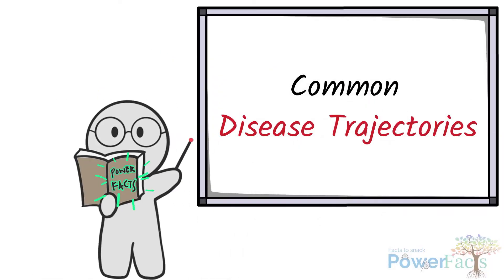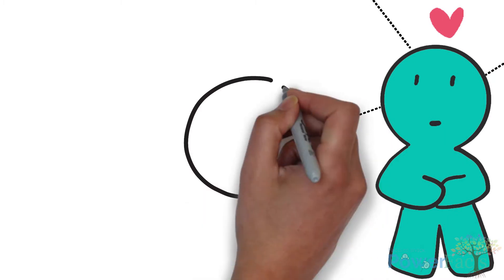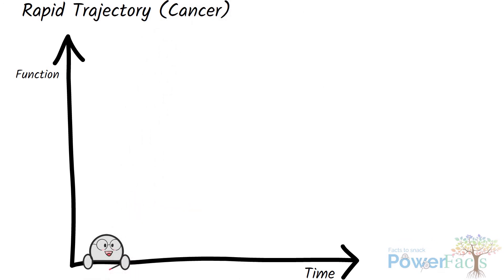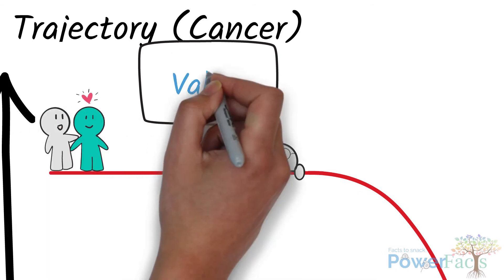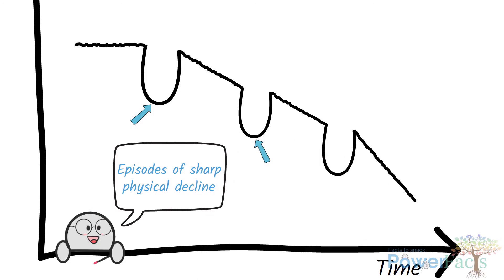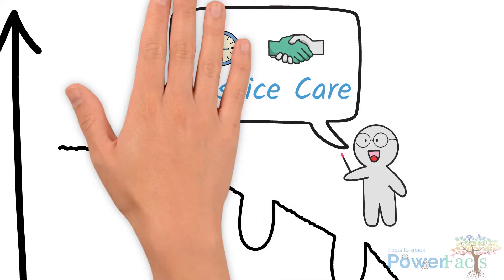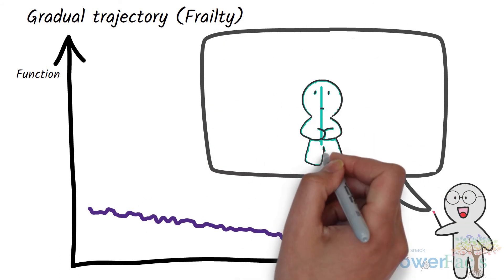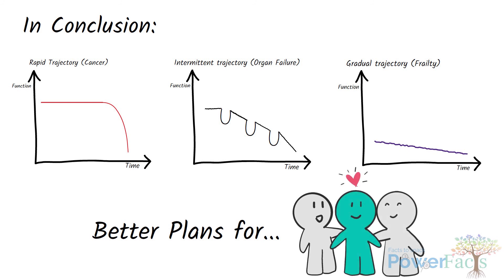3 Common Disease Trajectories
Understanding disease trajectories helps the palliative care team, patients and their families plan for their care. In this video, we cover 3 common disease trajectories and how they affect care approaches.

Recap 📝

Patients with palliative care needs commonly have one of the following categories of illnesses:
○ Cancer
○ Organ failures such as heart failure or kidney failure
○ Frailty-related illnesses such as dementia or Parkinson’s disease.

3 common disease trajectories:

1. Rapid trajectory that usually happens in cancer. It is characterized by a fast physical decline towards the last few months of life. As the patient becomes weaker, it also means that the illness is developing faster.

2. Intermittent trajectory that usually happens in organ failure. It is characterized by episodes of sharp physical declines due to acute medical changes. There can be recovery of function after each episode but it may not return to the original function. The prognosis of the disease is difficult as any one crisis can result in death.

3. Gradual trajectory that usually happens in frailty. It is characterized by a very slow functional decline over time. There is no clear sign as to when the patient is at the end-of-life stage. The slow decline also means that caregivers and families are at risk of burnout due to prolonged caregiving.

References
1. Murray SA, Kendall M, Boyd K, Sheikh A. Illness trajectories, and palliative care. BMJ. 2005 28;330:1007-11.
2. Lunney JR, Lynn J, Foley DJ, Lipson S, Guralnik JM. Patterns of functional decline at the end of life. JAMA. 2003;289:2387-92.

Content expert: Dr. Laurence Tan
Video producer: Perry Lee
Script composer: Lim Yujun
Voiceover: Joanne Chia

All rights are reserved to GeriCare and there should not be any reproduction, publication, or adaptation of any part of the video content without prior approval from GeriCare.

GeriCare PowerFacts is a series of free bite-sized and engaging educational videos, covering topics across Geriatric Care and Palliative care.